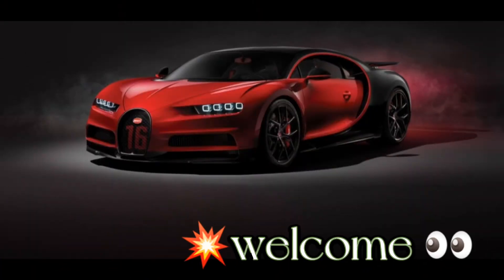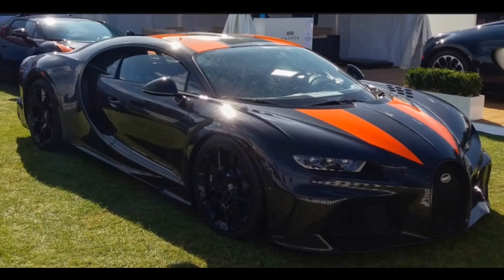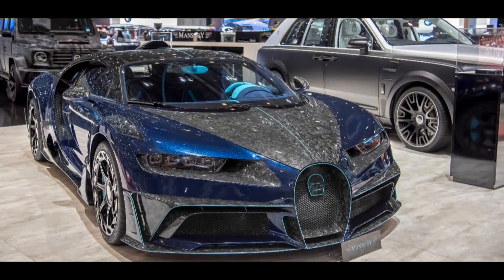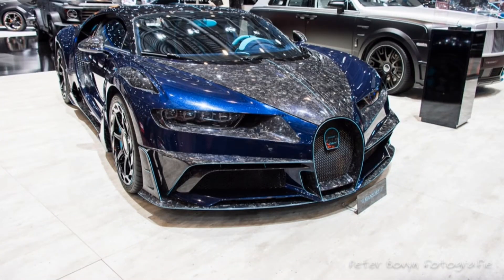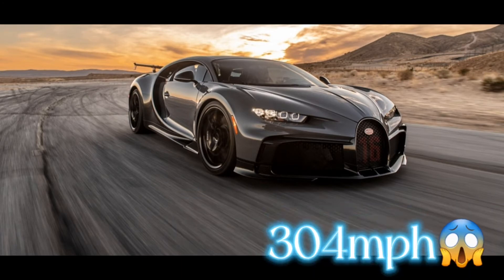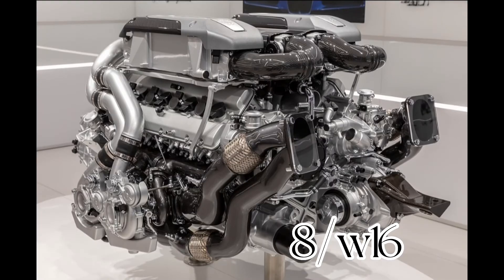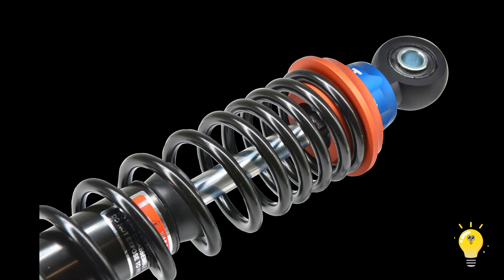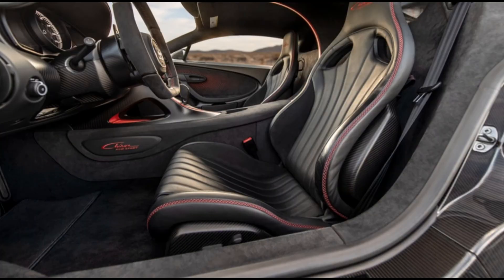Bugatti Chiron only 500 were made The Best Expensive cars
What's better than the most expensive car in the world? Only 500 of these bad boys were made and here's what it looks like. The Bugatti Chiron has a W-16 engine that has two turbochargers and four intercoolers. This engine can produce 1,500 horsepower and it can achieve a top speed of 300 mph, The Bugatti Chiron's engine consists of four turbochargers and 16 cylinders, with a displacement of 8 liters. The engine produces 1,500 hp.
The Bugatti Chiron is a masterpiece. It is the culmination of years of research and manufacturing, with a level of quality that is unmatched by any other car in its class.